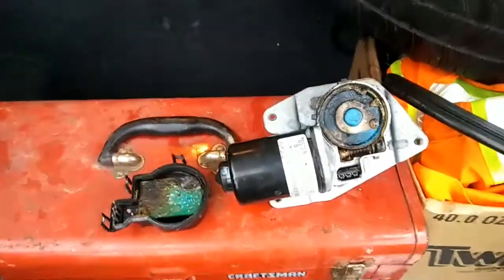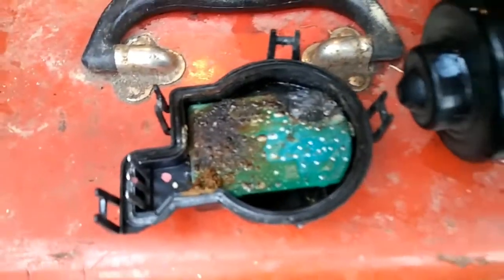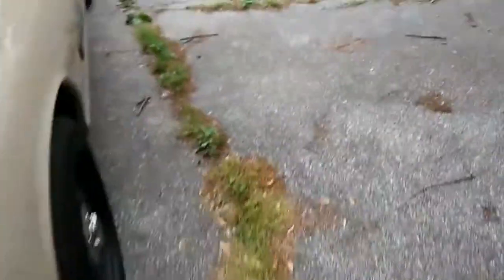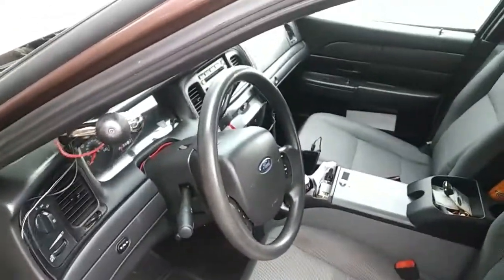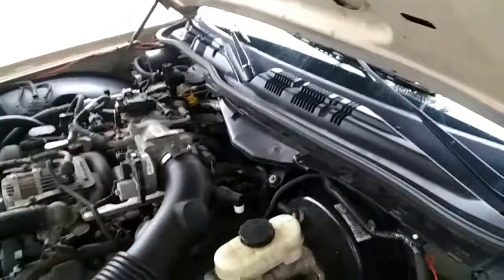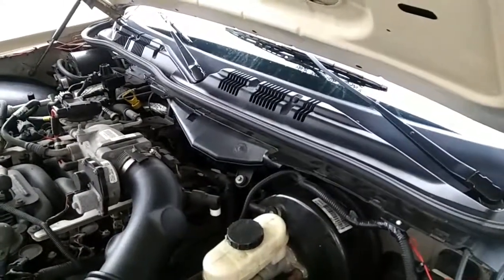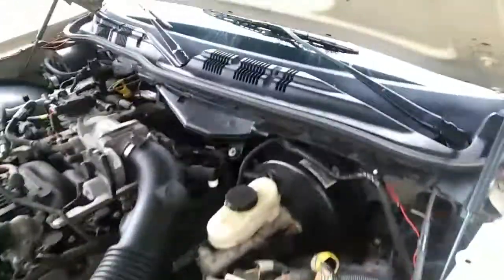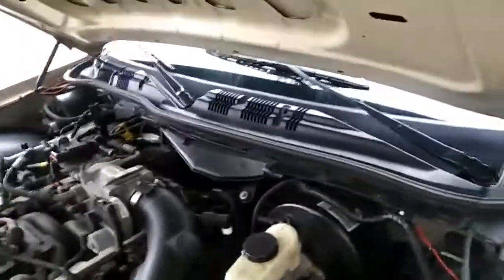Complicated wiper issue 2009 crown victoria police interceptor CVPI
Wind shield wiper issue 2009 crown victoria police interceptor CVPI. Power probe discovery control circuit power failure. Temporary fix, jumped power from fog light circuit (aftermarket) low voltage charge needed to operate circuit control module for wipers. Will not interfere with fog lamps. Voltage drop from led lamps is negligible. Doesn't dim fog lamps at all.